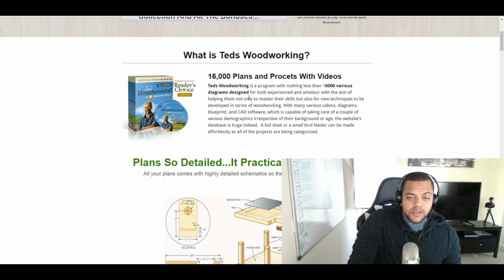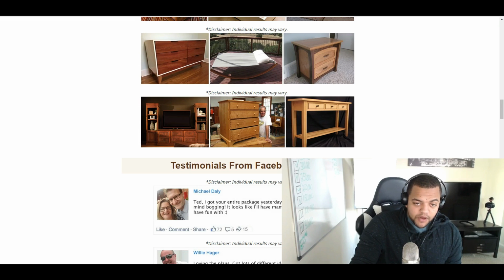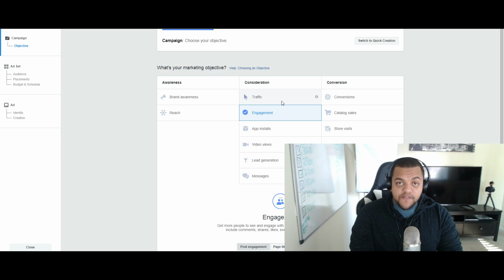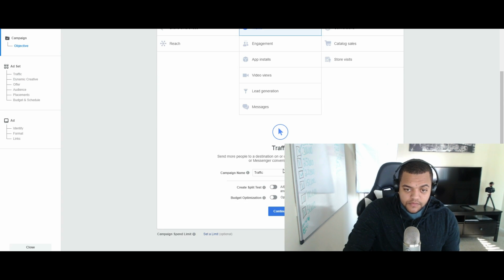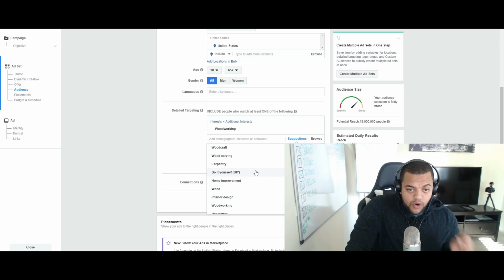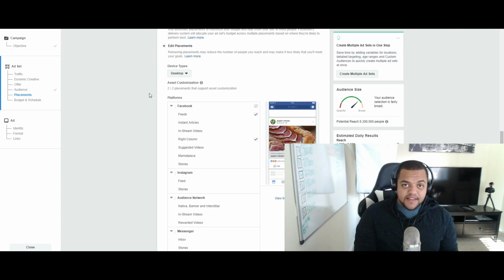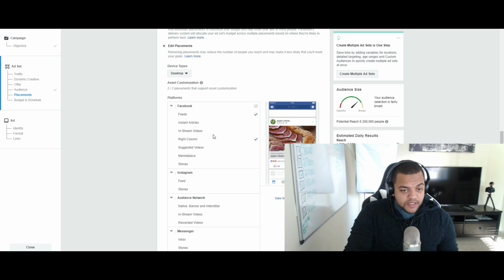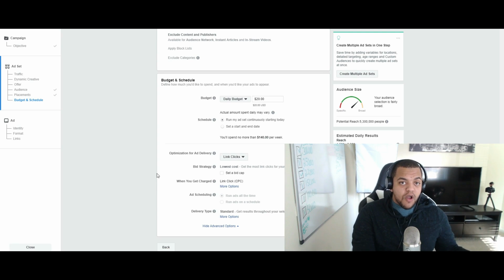How To Start Affiliate Marketing - Affiliate Marketing For Beginners Campaign Set Up!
If you have not seen my past case study it's a full case study on my channel watch it